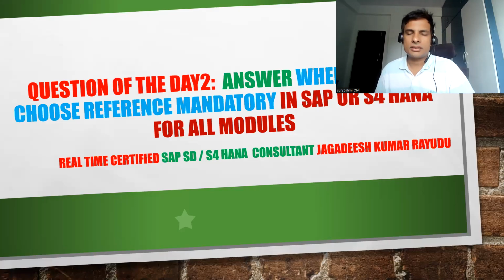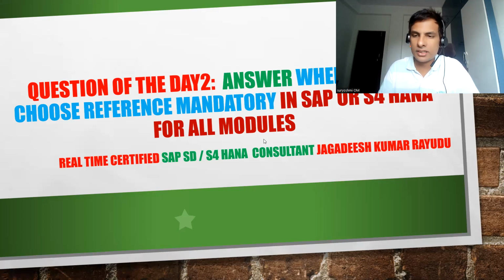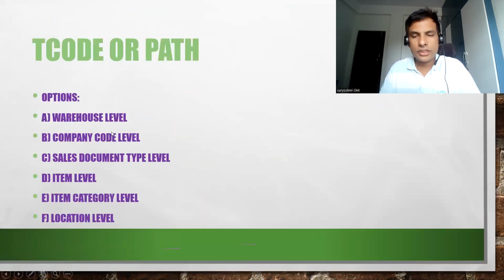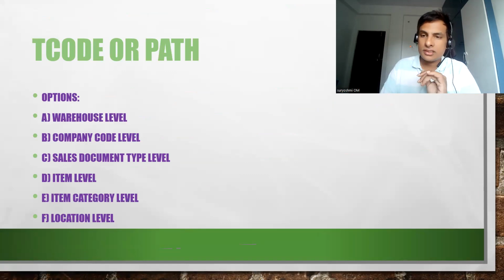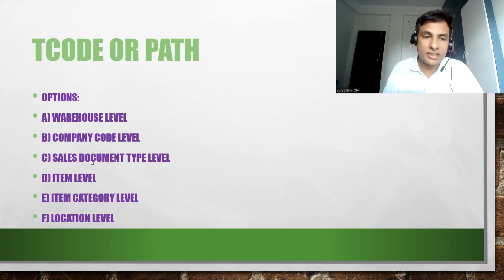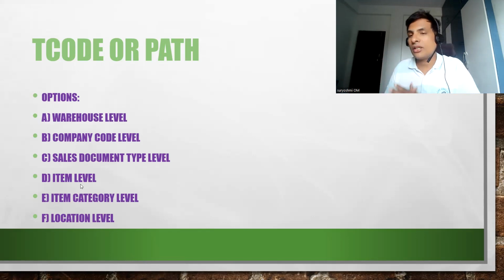question of the day2 answer where do you choose reference mandatory in sap or s4 hana for all